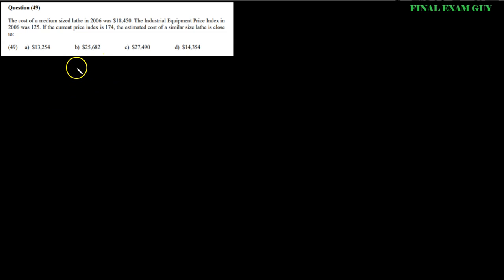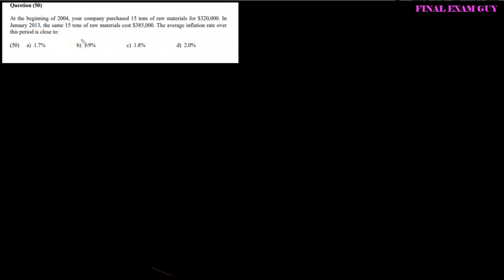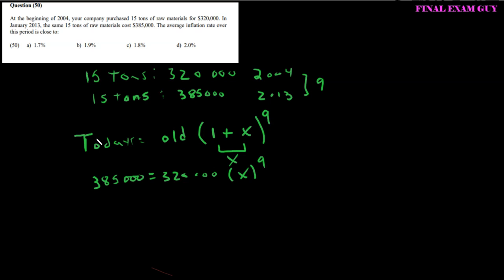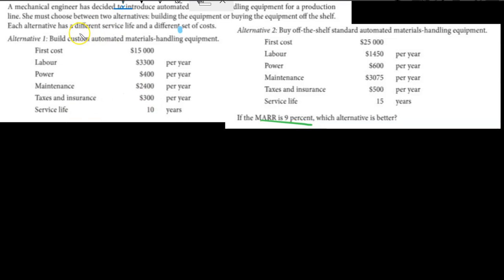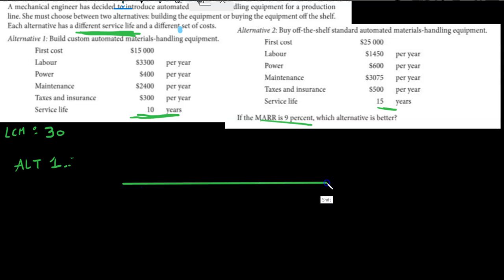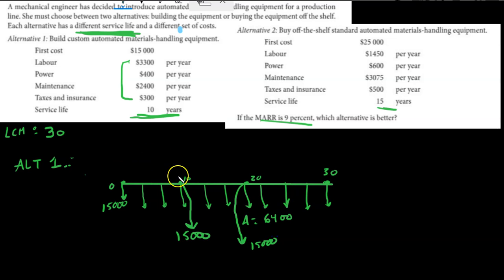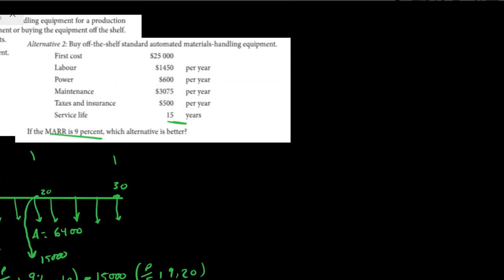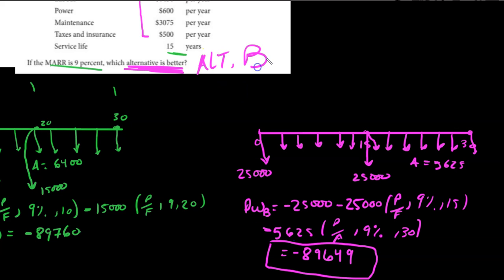Engineering Economics and Management FINAL EXAM WALKTHROUGH A TO Z Learn Everything Part 3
00:05 Price Index, Finding price of asset by comparing with the past
02:10 Determine the Inflation Rate
05:45 Two alternatives with different service lives using net present worth